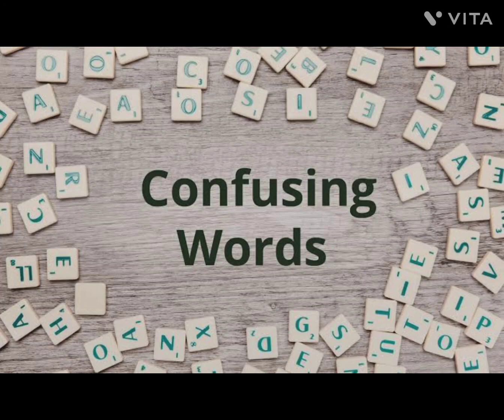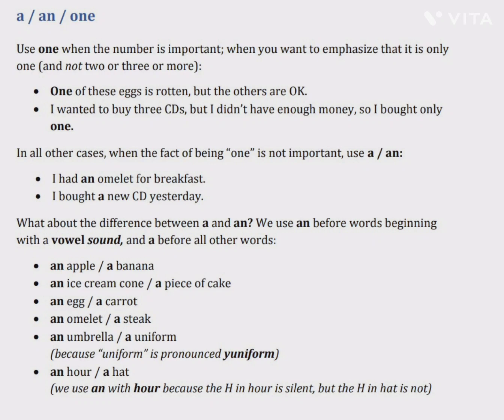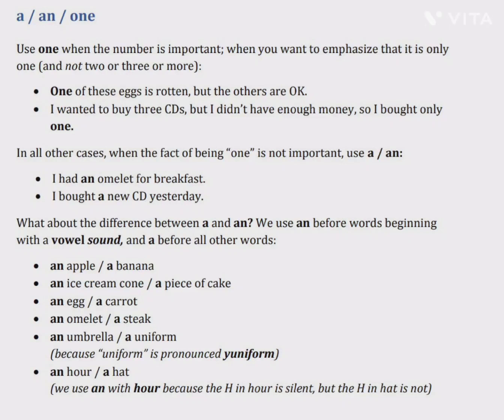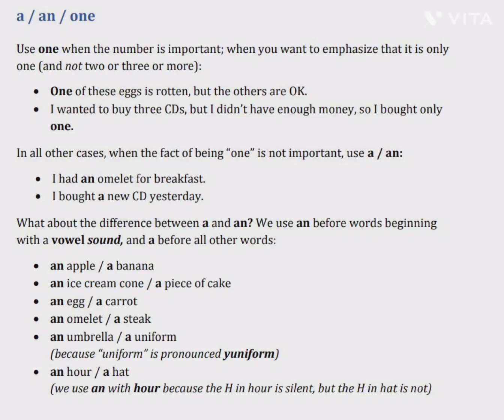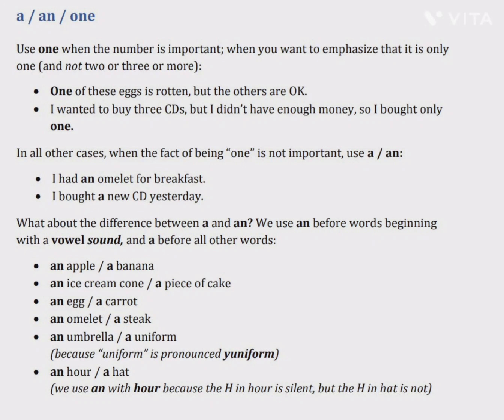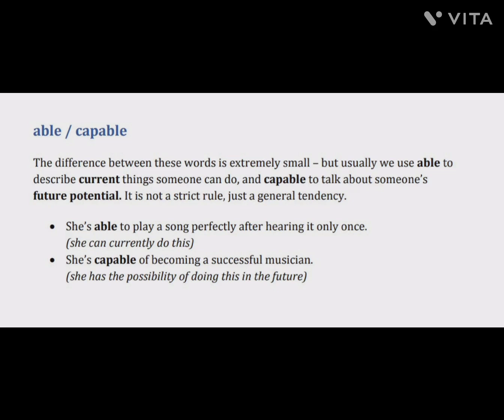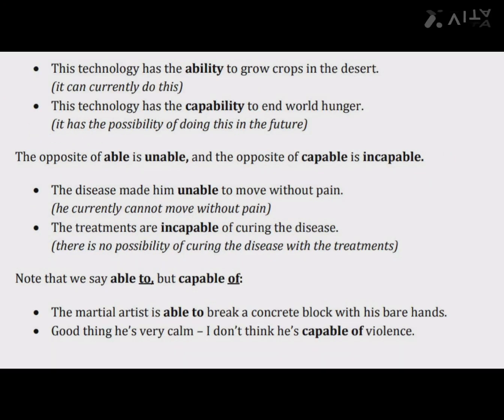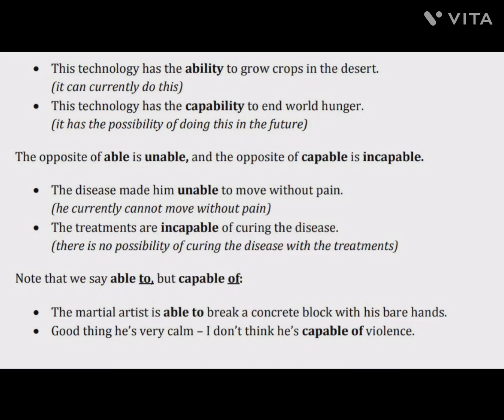CONFUSING WORDS - Part -1. 28-02-2023